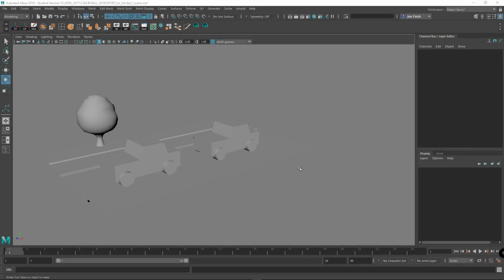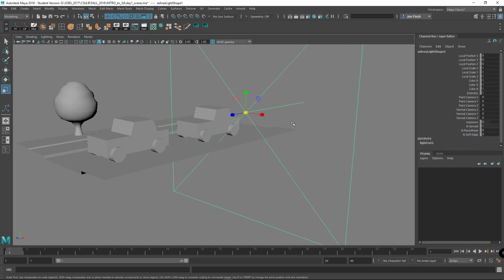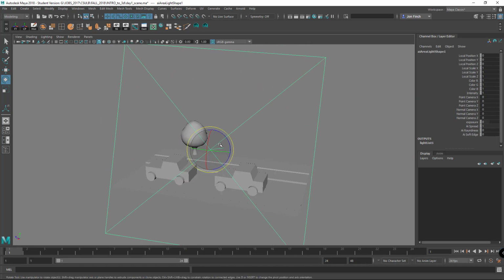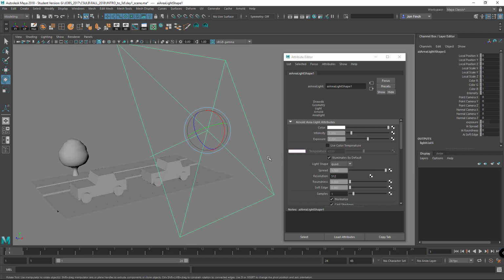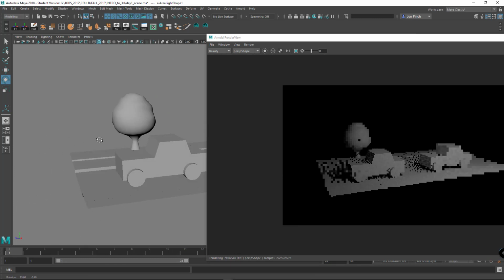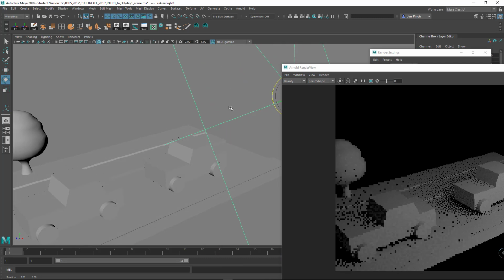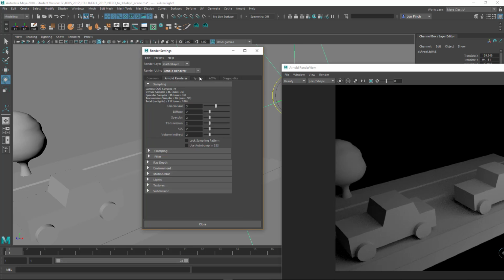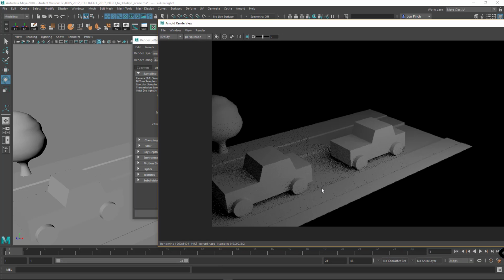Arnold Rendering 02